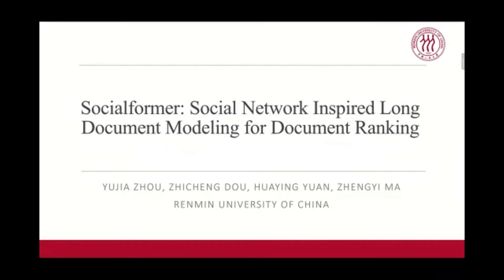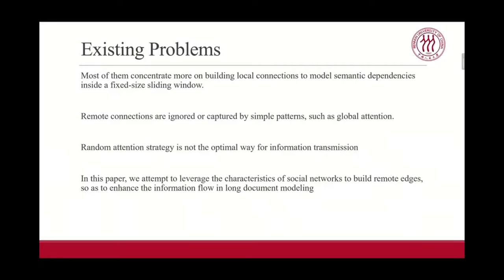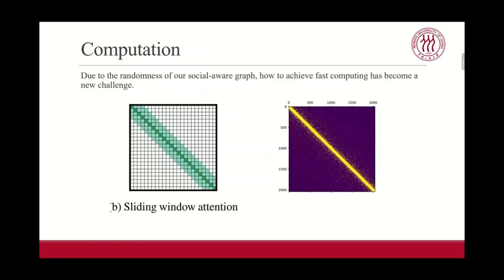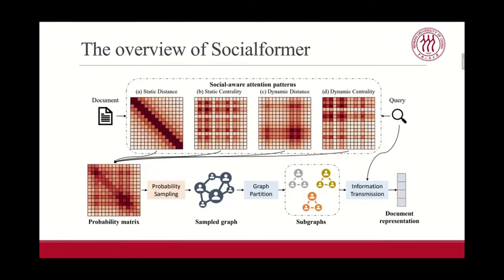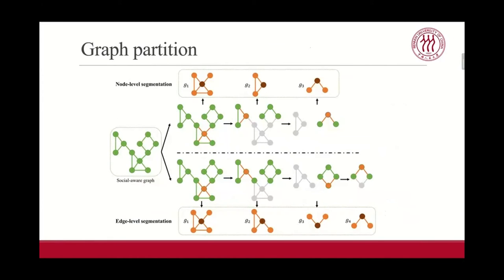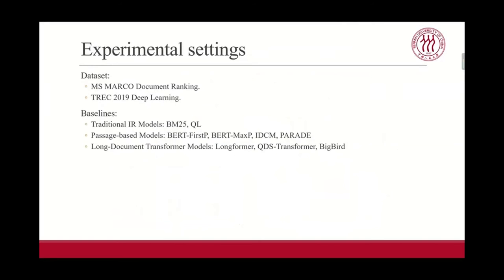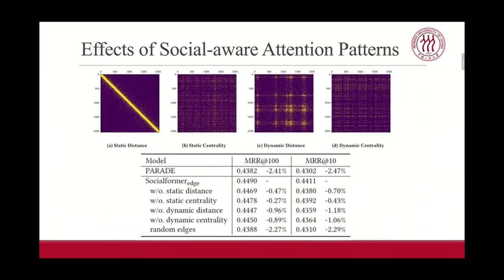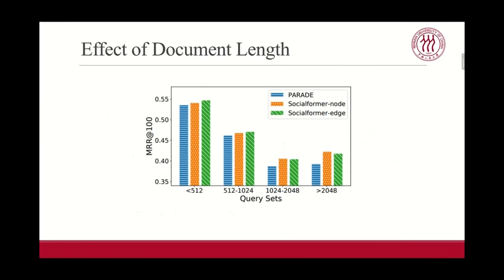Socialformer: Social Network Inspired Long Document Modeling for Document Ranking